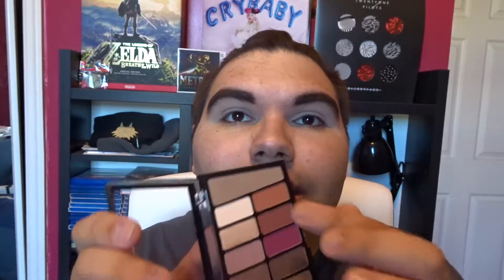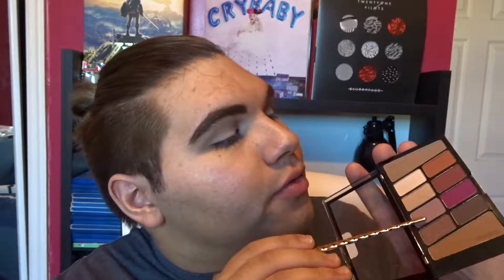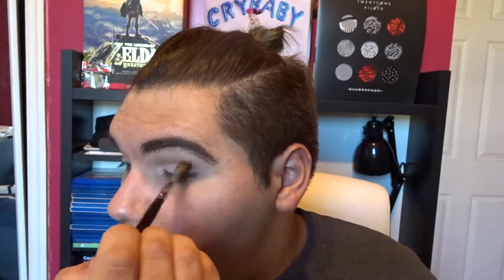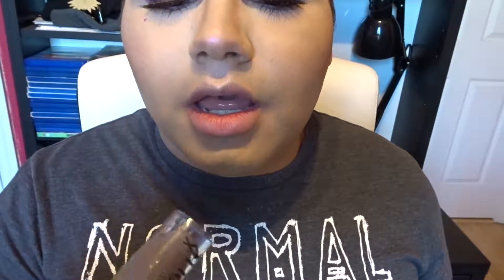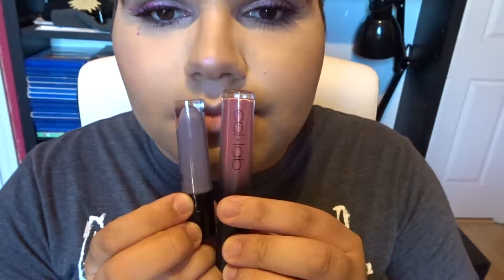Vice Admiral Holdo Inspired Makeup Tutorial